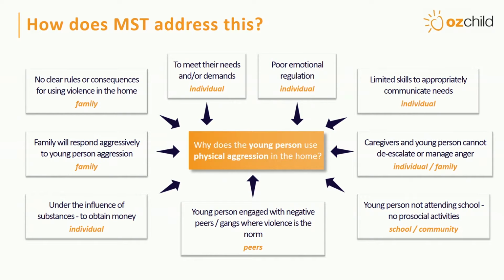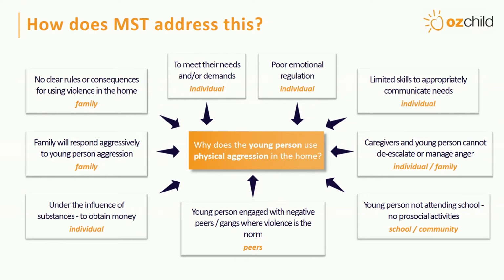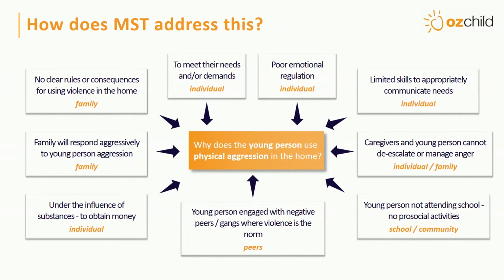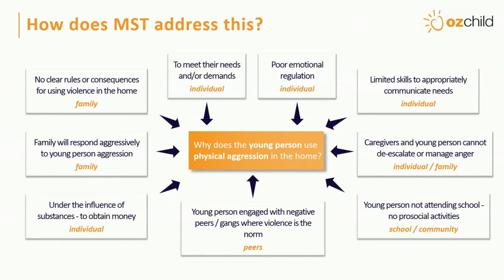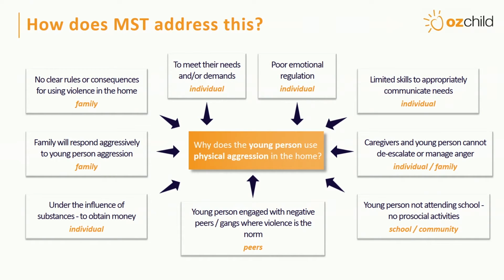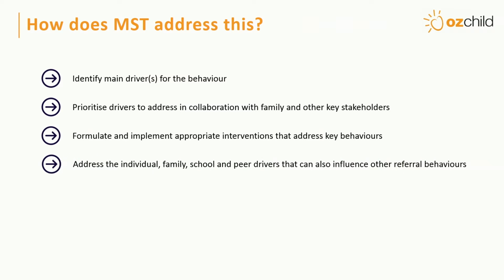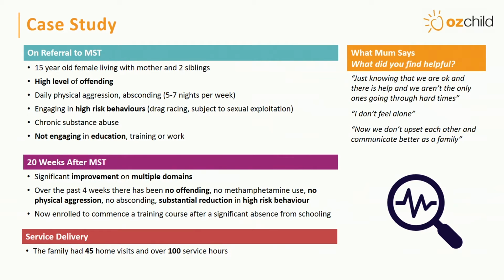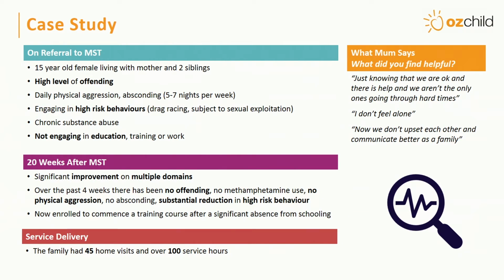OzChild - Multisystemic Therapy (MST)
William Wainwright and Kylie Williams from OzChild discuss MST - an evidence-based program - and its applicability as an intervention for young people using violence in the home.